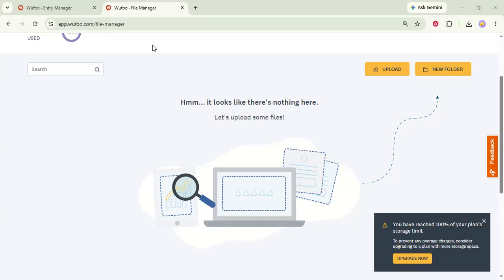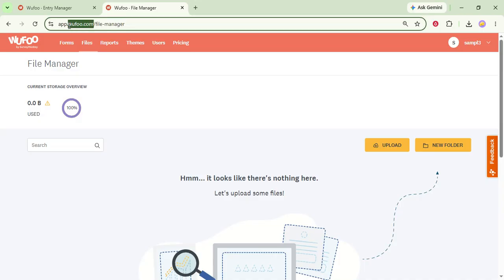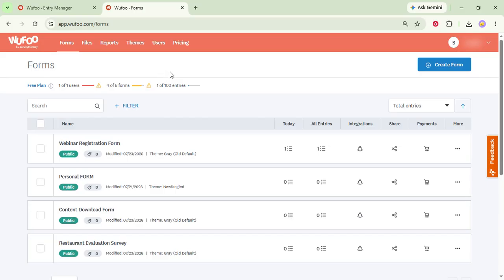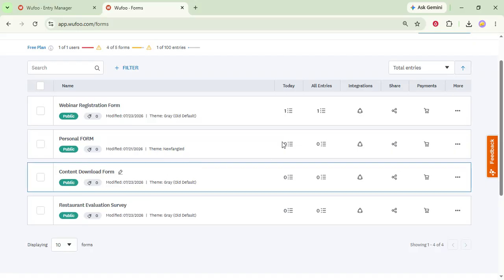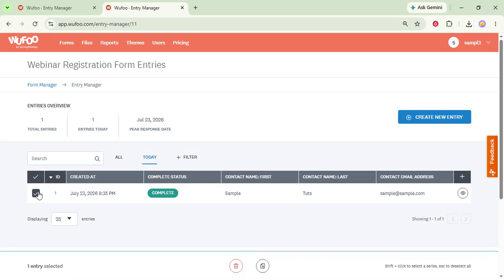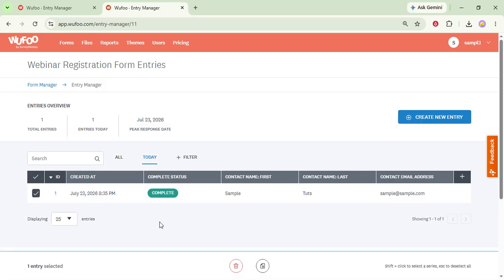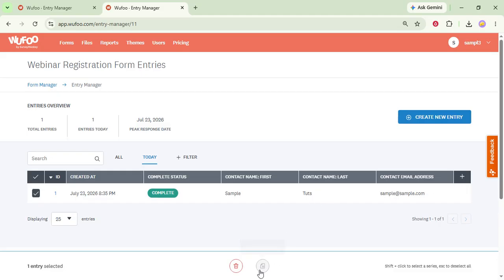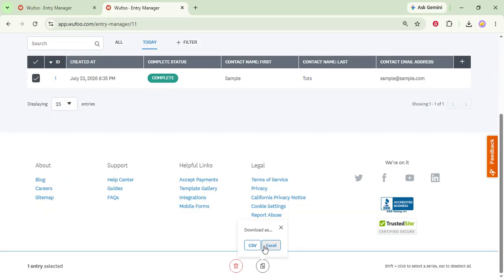How to Export Data from Wufoo (Easy Tutorial)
In this professional tutorial, we delve into the essential process of exporting data from Wufoo. Whether you're a business owner, analyst, or project manager, understanding how to efficiently extract your data is crucial for effective decision-making and reporting. This video covers the various methods available within Wufoo, guiding you step by step through the export process to ensure you retain important information seamlessly.

By the end of this tutorial, you will have a clear understanding of how to navigate the Wufoo interface and utilize its export features effectively. Watch till the end to maximize your data management skills and enhance your workflow.